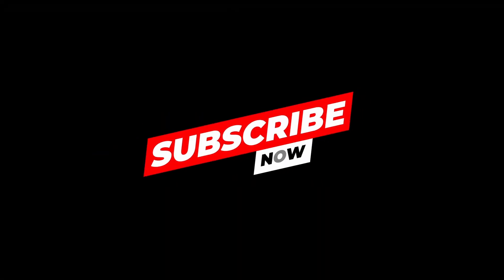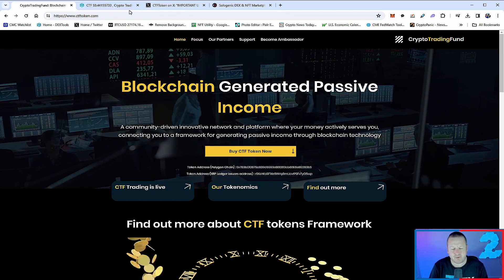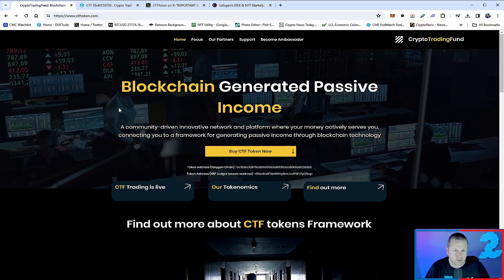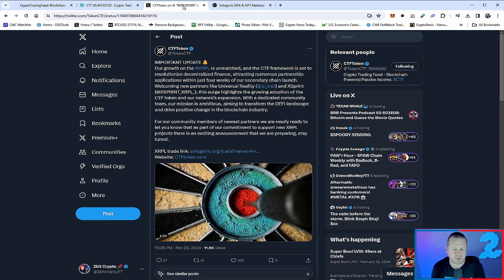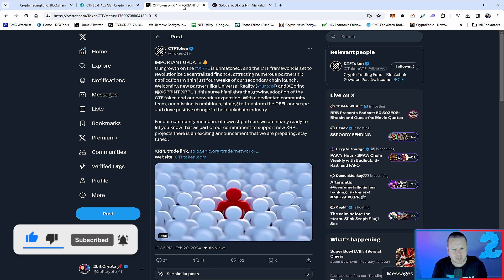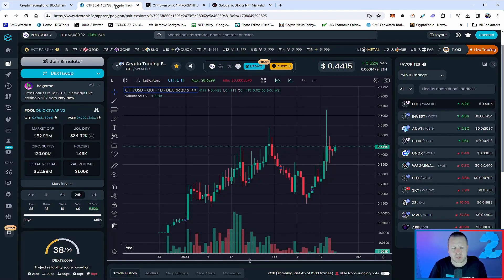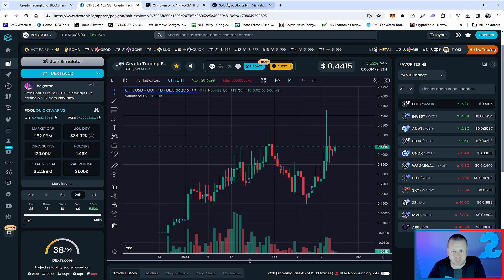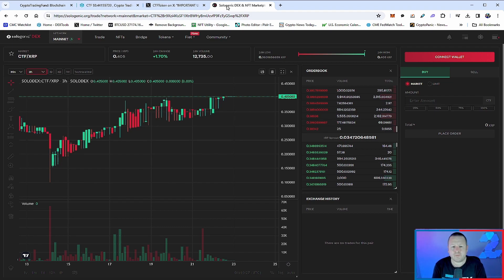BIG UPDATE FROM CTF TOKEN & XRPL | MATIC PRICE ACTION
Join Margex Exchange using the link below for fantastic bonuses & rewards